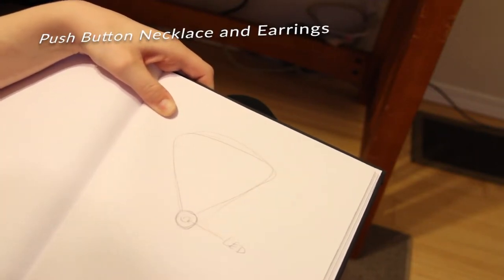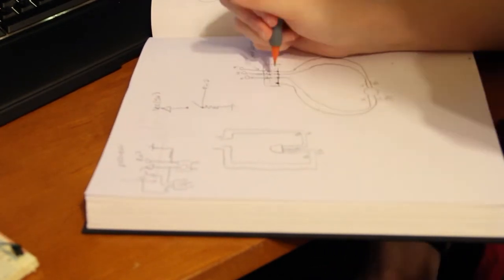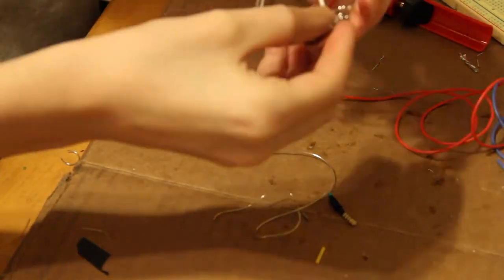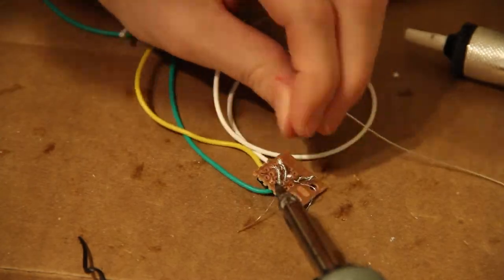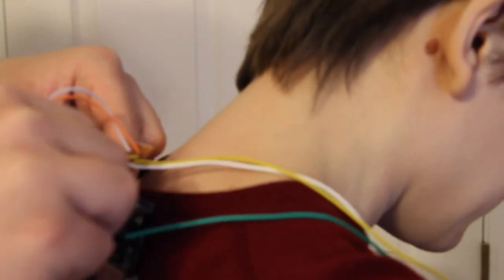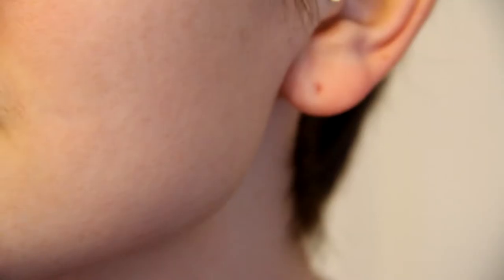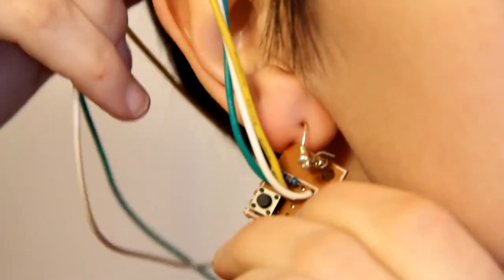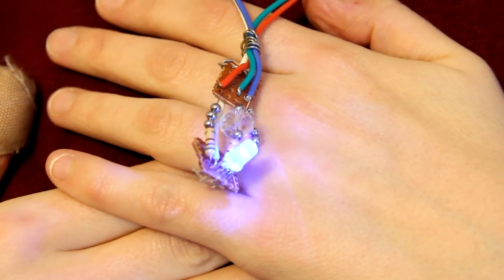Arduino RGB LED Pushbutton Necklace and Earrings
Overview of how I created my prototype Arduino Uno RGB LED Pushbutton Necklace and Earrings.